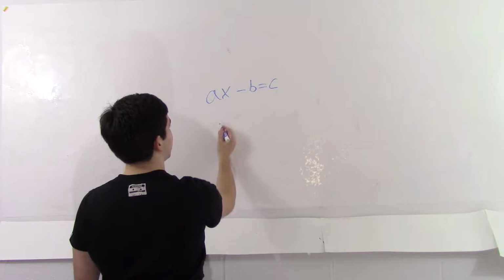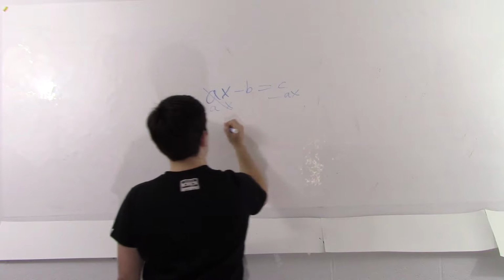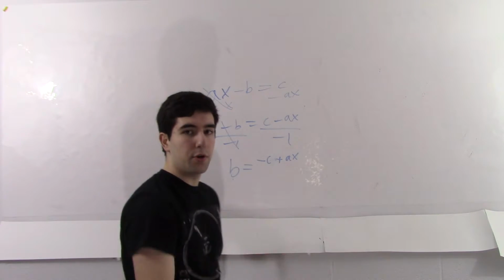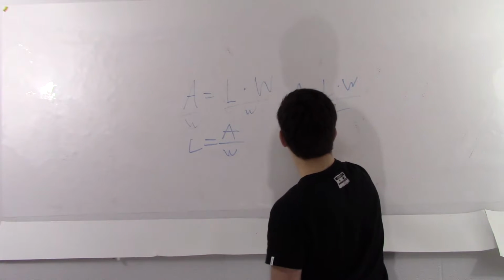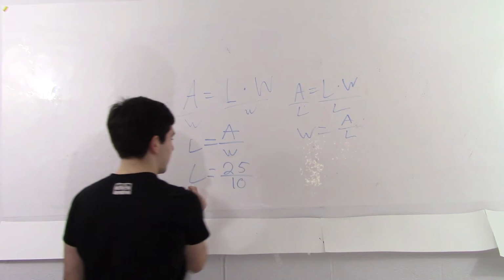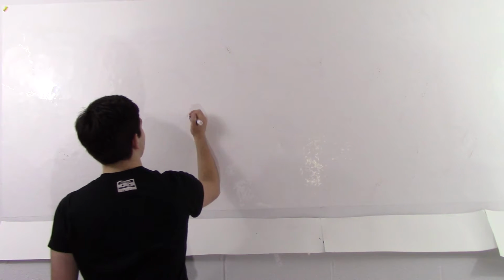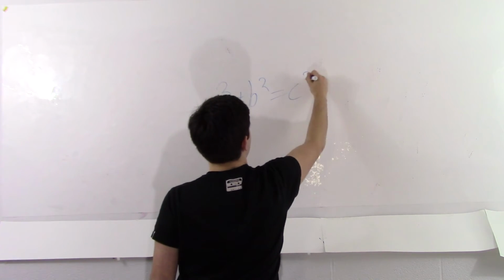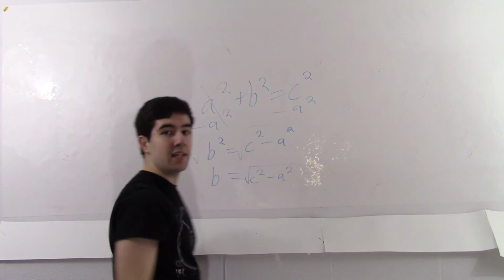Isolating Variables in Multivariable Equations